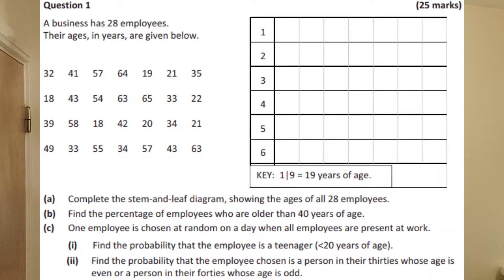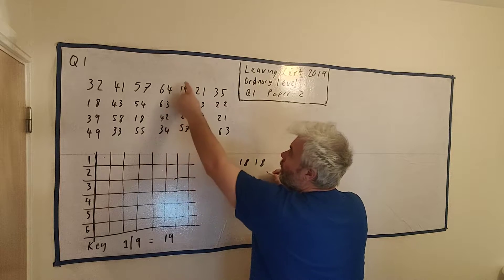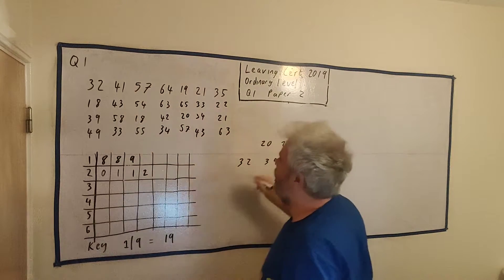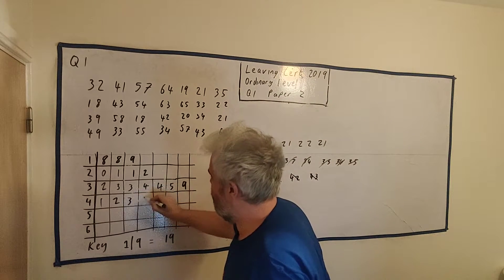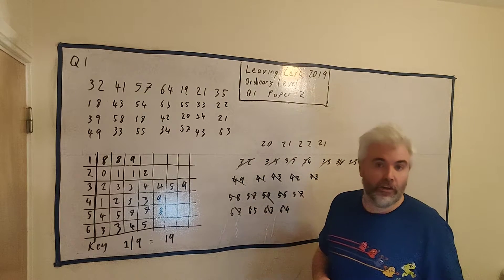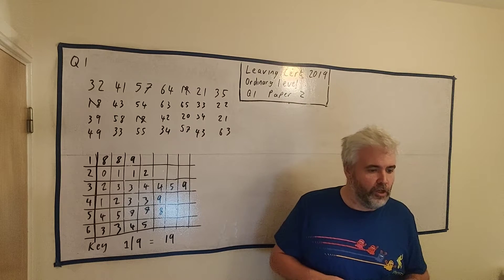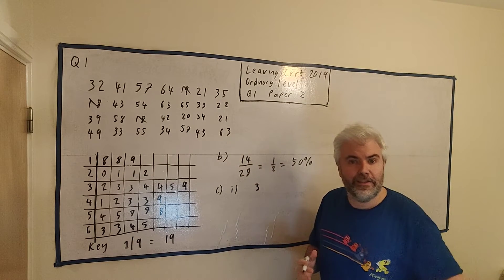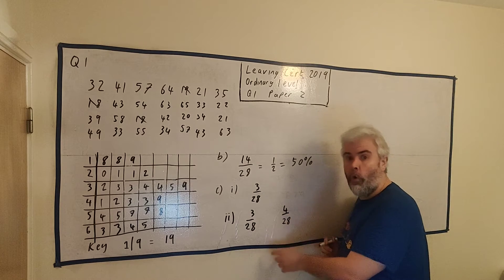Question 1 solutions for 2019 leaving cert Paper 2 Ordinary level